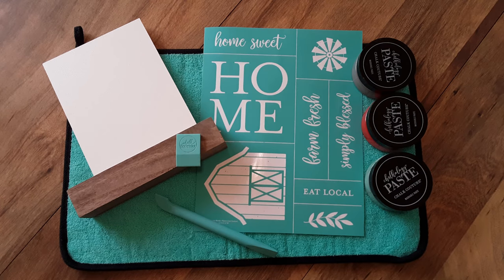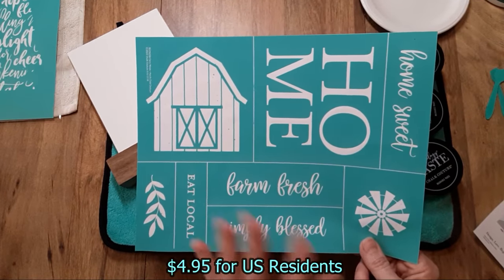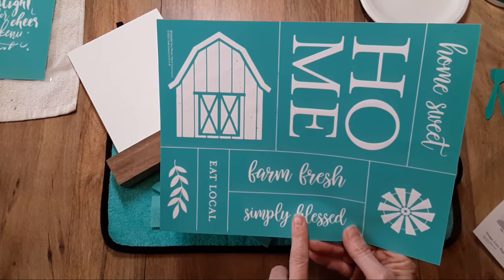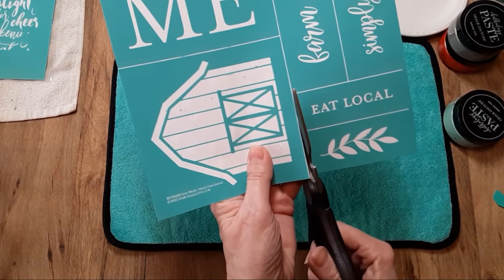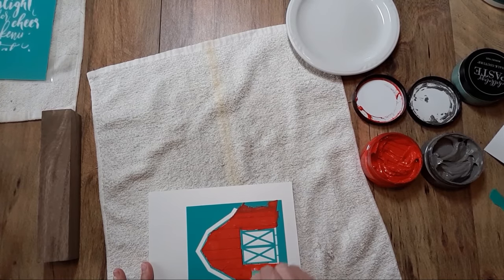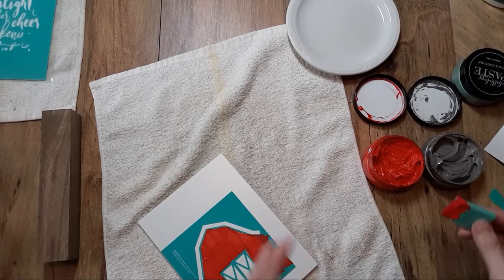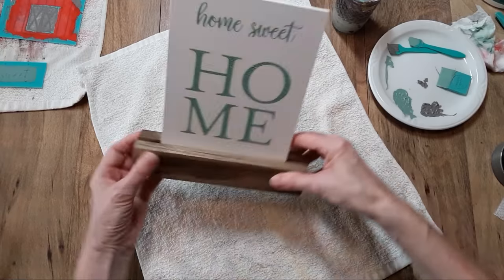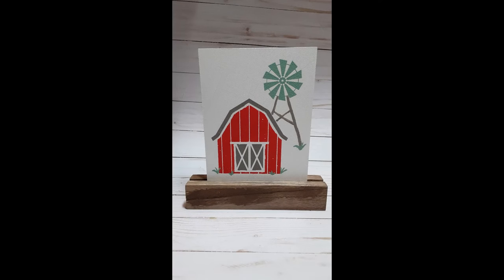Chalk Couture's March Club Couture 2022 - Farm Words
In this video, I chat a bit about Chalk Couture's Club Couture Subscription, and the Monthly Special offer for  Club Couture Members that Chalk Couture is offering this month of March, and demonstrating my design idea for this months Club transfer.